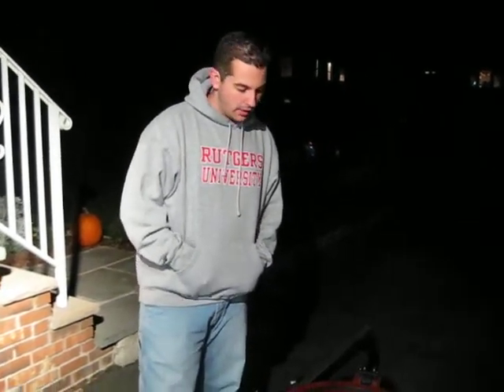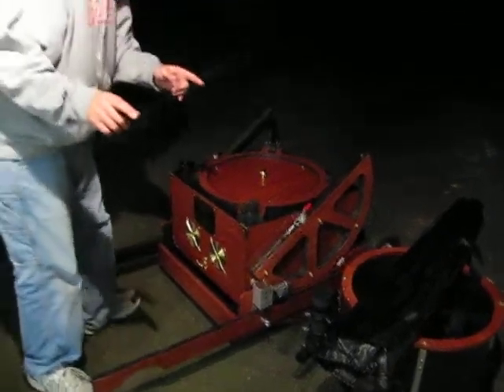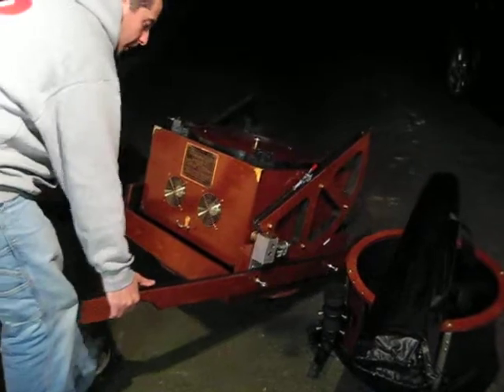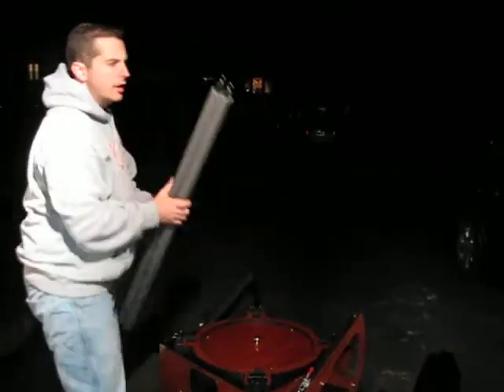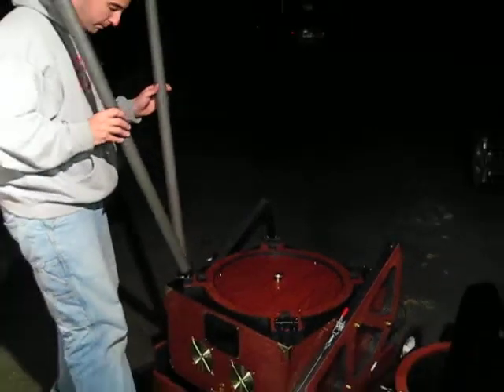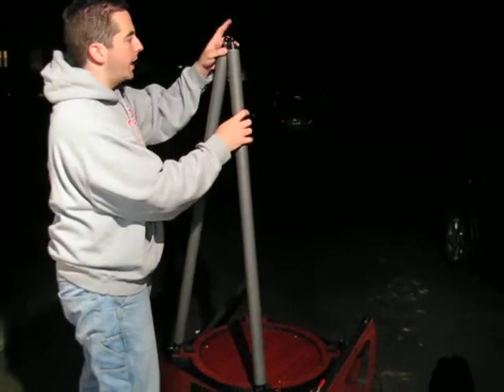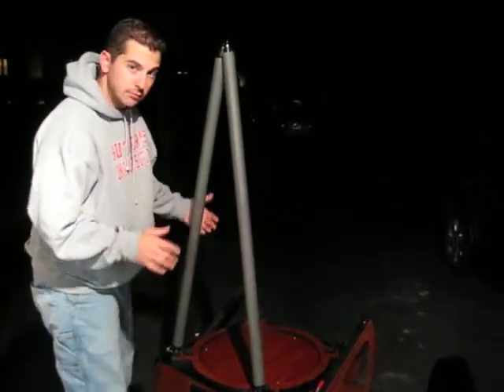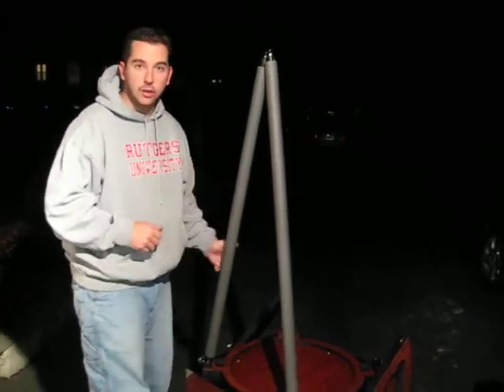Part 2 Assembling the Telescope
Assembly of a Teeter's Telescopes Truss Dobsonian.